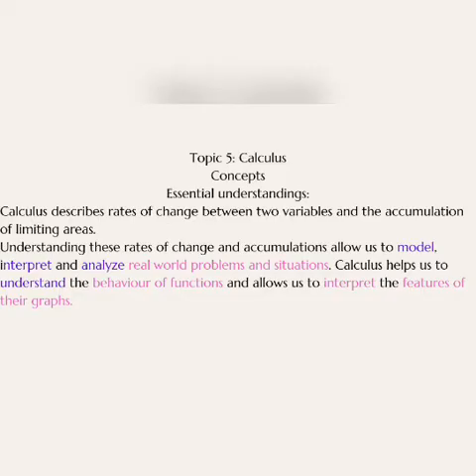unpacking of IB standard calculusmath in high school